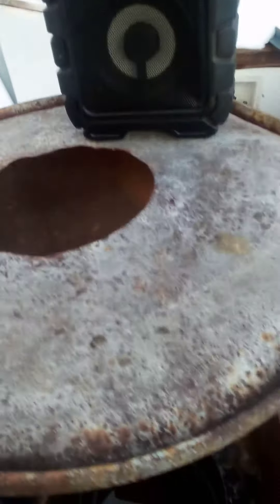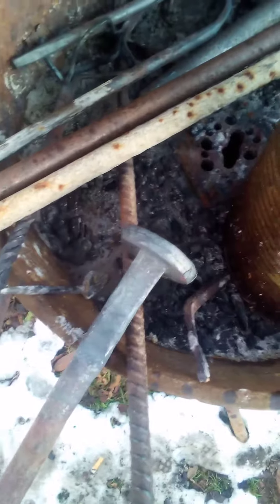New anvil, new forge, new tools